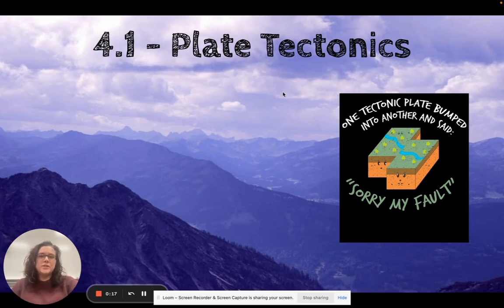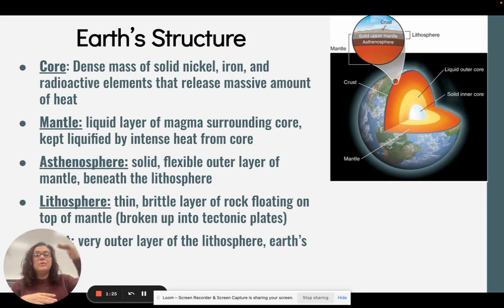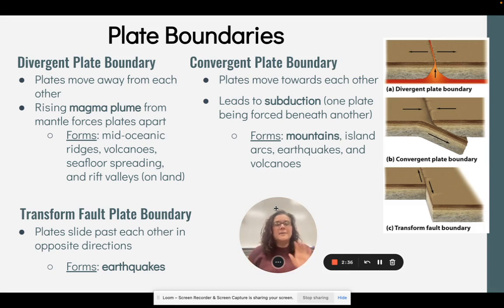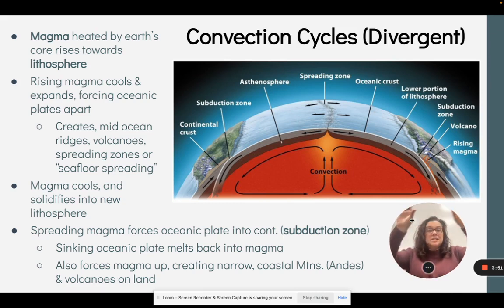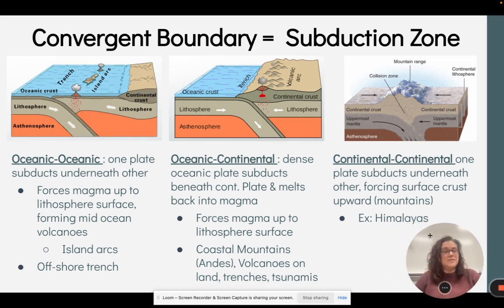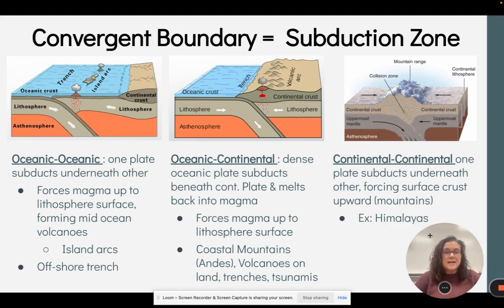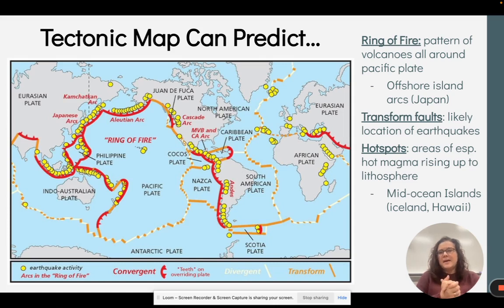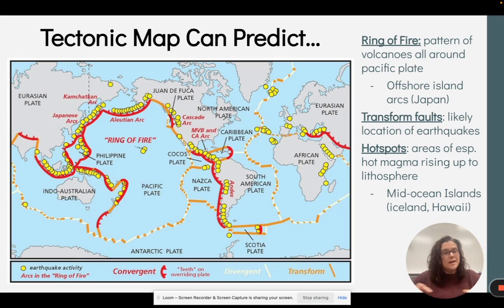Unit 4: Plate Tectonics (4.1)